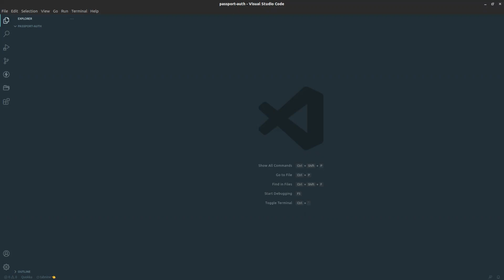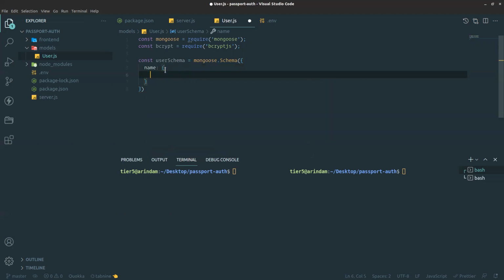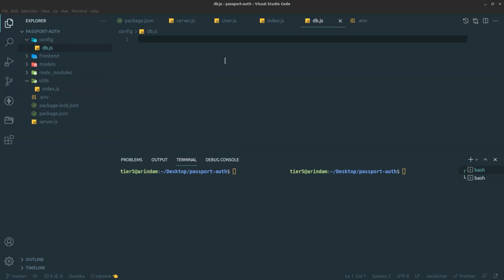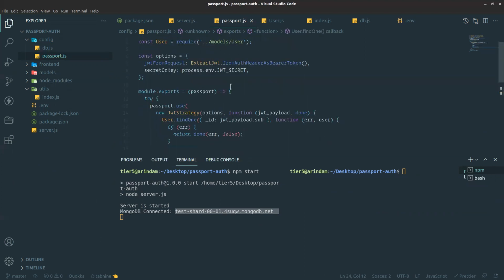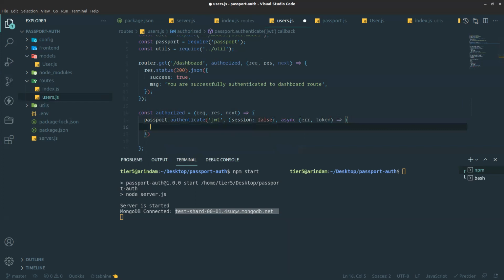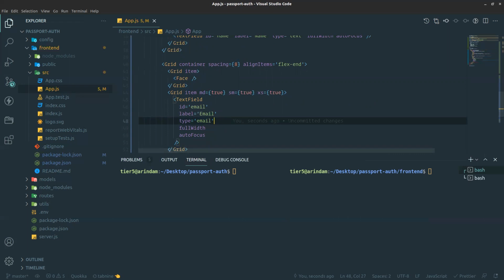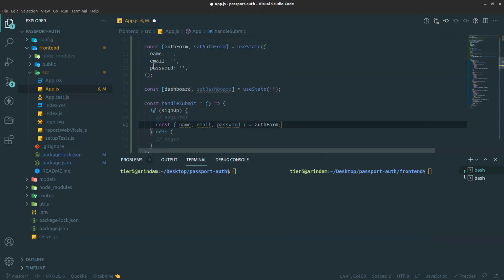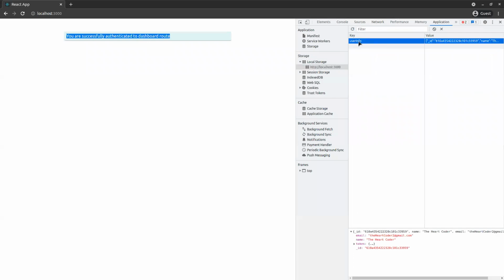Build A Full MERN Stack Project From Scratch | Advanced User AUTH | NODE + REACT + PassportJS + JWT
Build a Full MERN Stack Project From Scratch || REACT , NODE, Express,  MONGODB

In this video, you will learn, how to build a full stack user authentication project with passport js and jwt.

In Simple English

NODE JS , REACT JS, EXPRESS JS, MONGODB

Full Stack MERN Tutorial
NodeJS Tutorial
React Tutorial
MongoDB Tutorial mern stack react project mern stack project